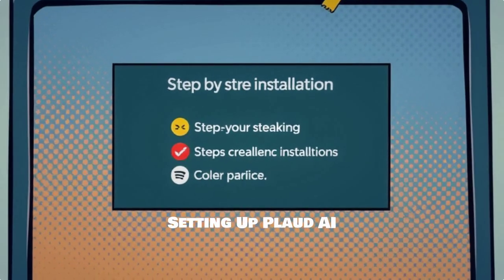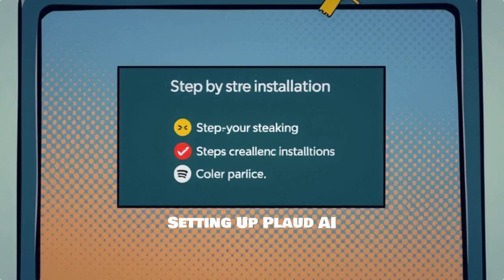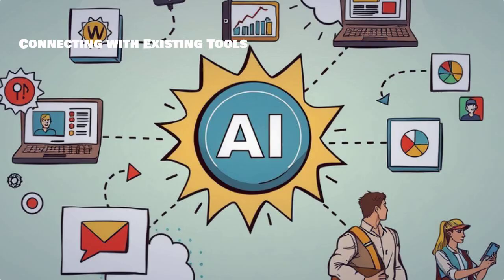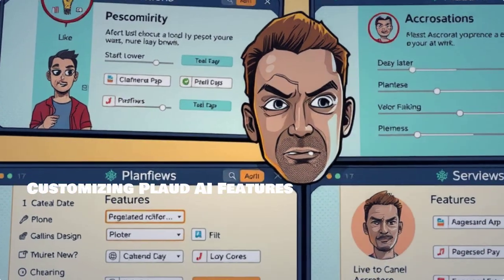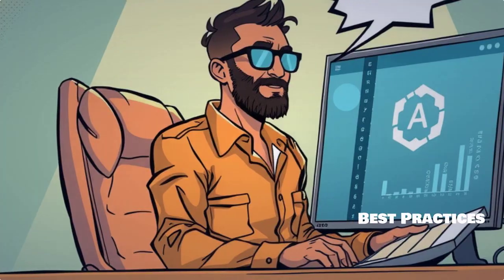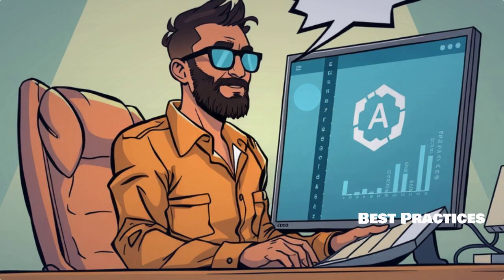How to Integrate Plaud AI into Your Workflow